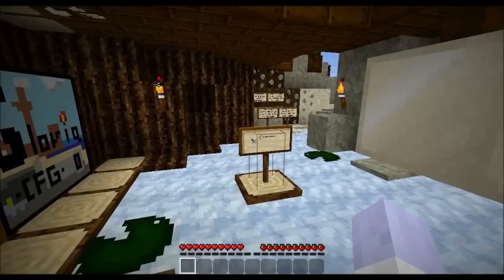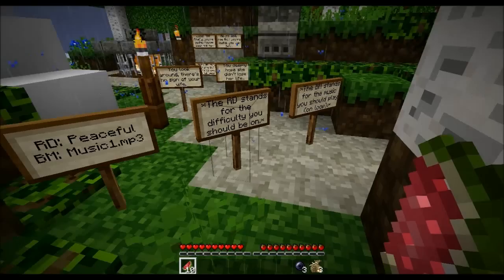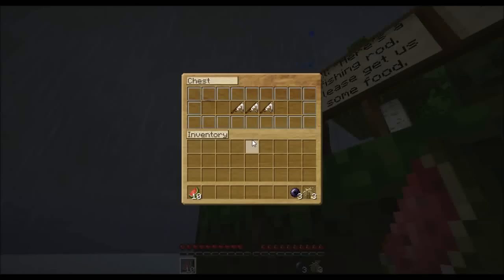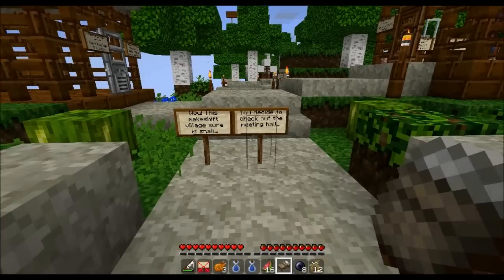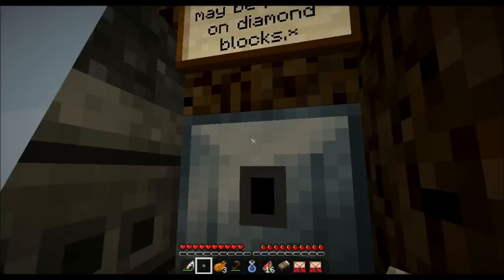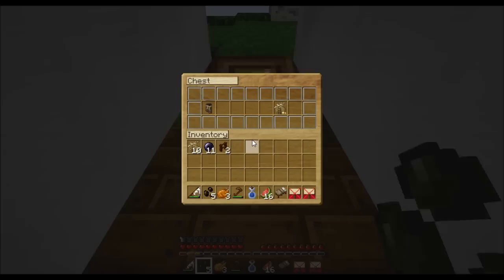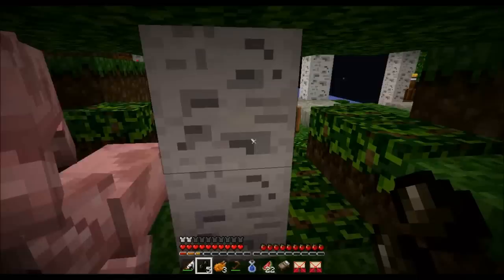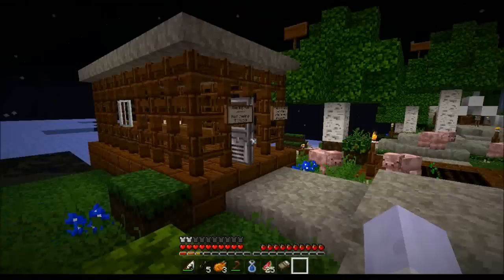Minecraft LP - Gloria - Pt 1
Minecraft Let's Play on ColdFusionGaming's Adventure Map called Gloria, by ColdFusionGaming